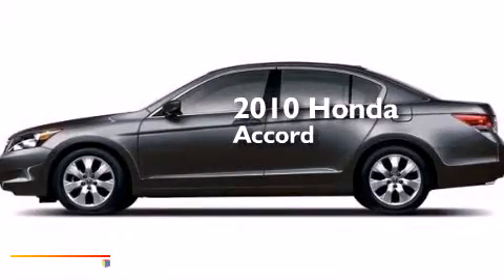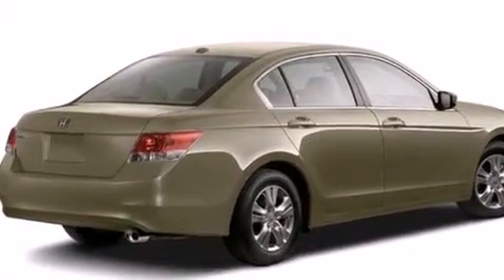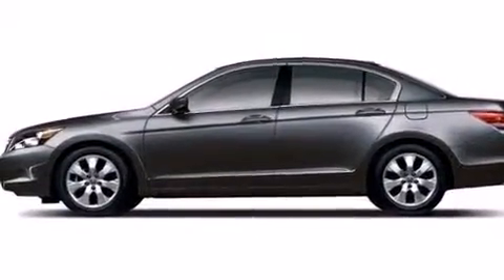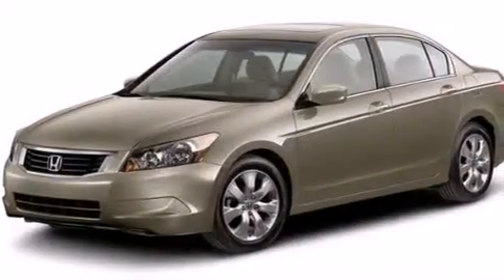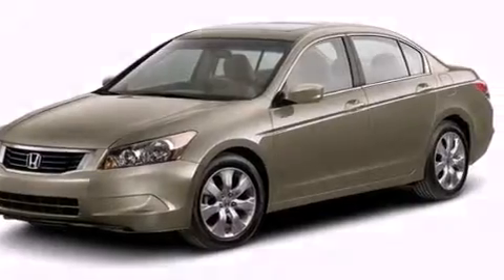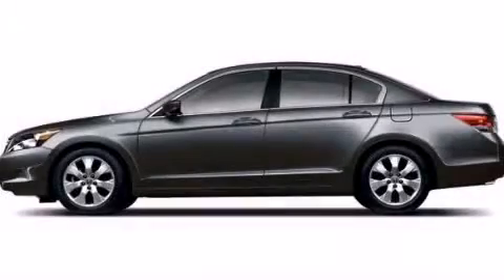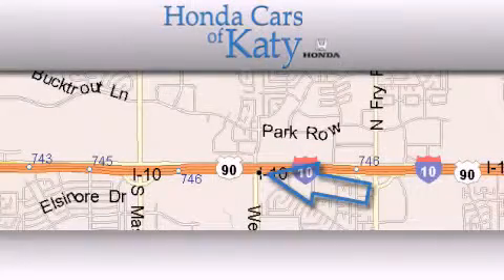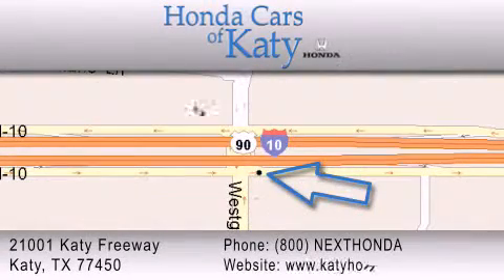2010 Honda Accord Sdn Katy TX